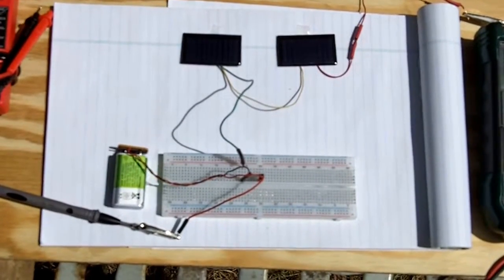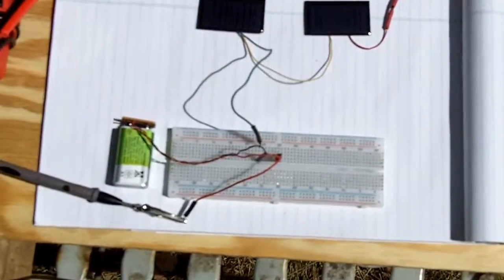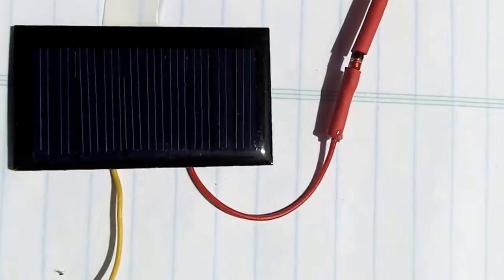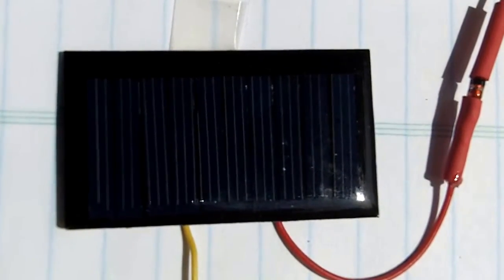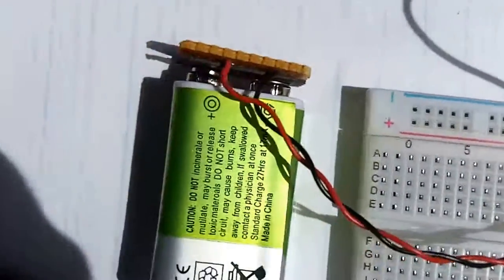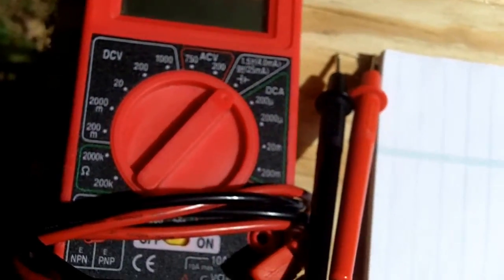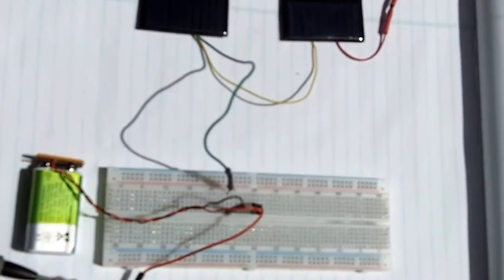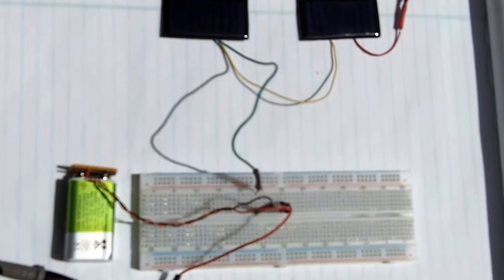Testing Mini Solar Panels for Charging 9V Batteries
These tiny panels put out 30mA, 5V each in full sunlight at the right angle. Here I'm testing two soldered in series to charge a NiMH rechargeable 9V battery.

There was slight cloud cover and I probably got the angle wrong, but they trickle enough current into a battery to charge it!